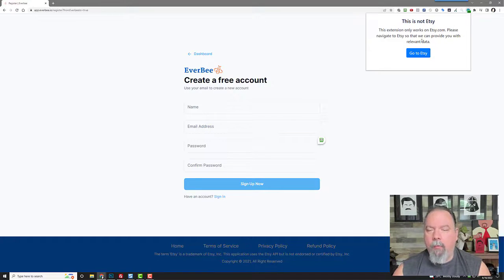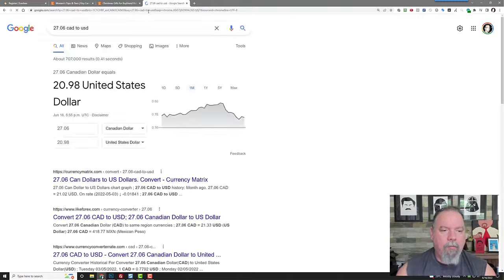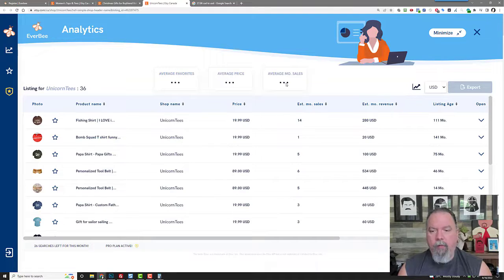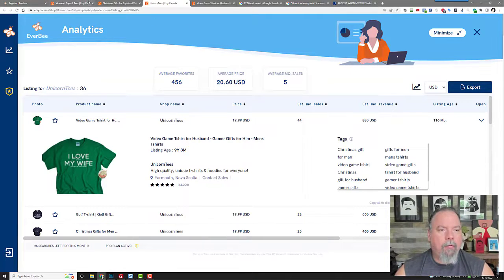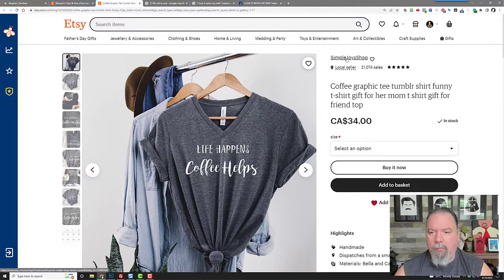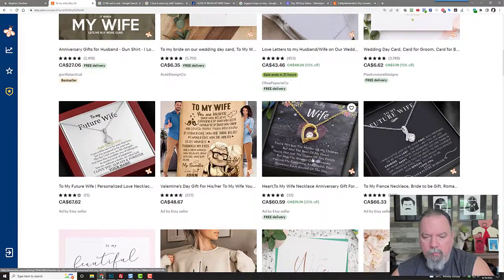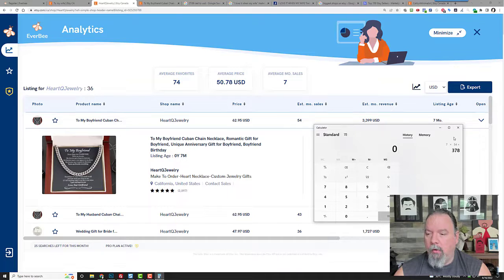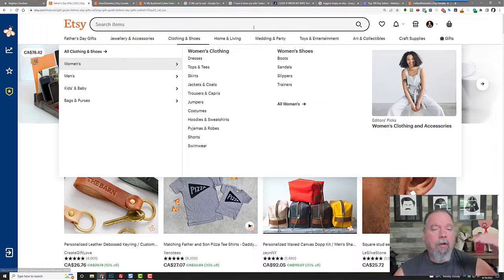Everbee Tutorial & Review